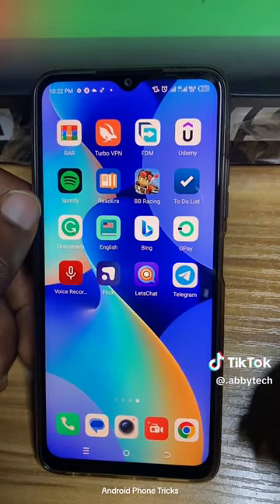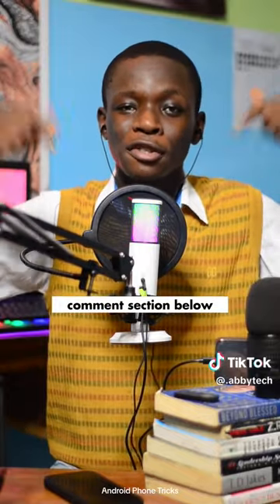do this hack and thank me